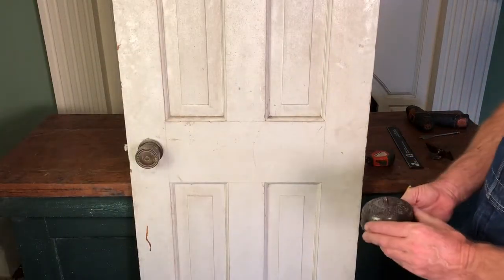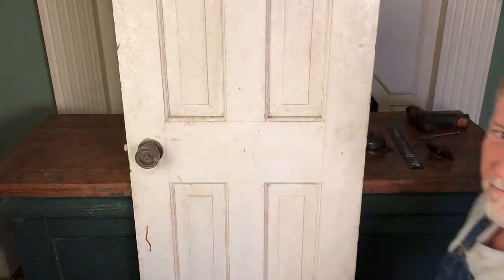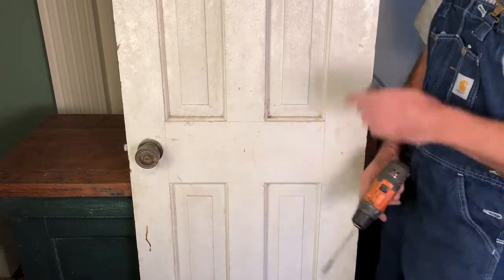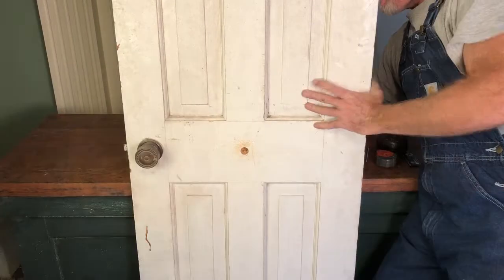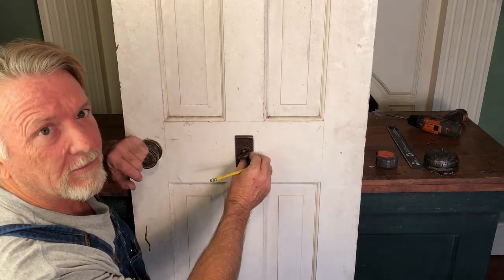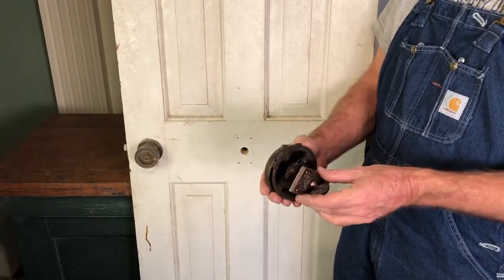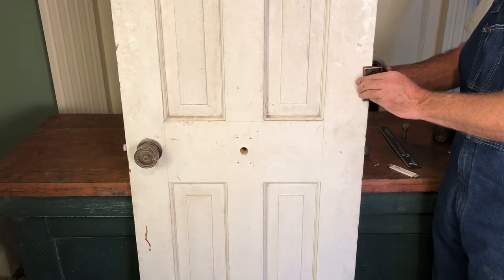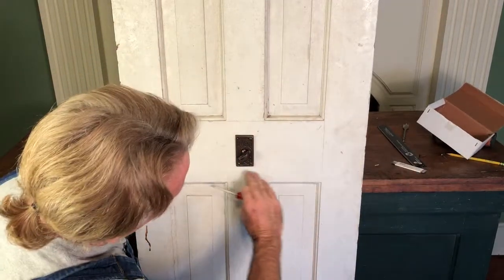How To Install A Victorian Twist Door Bell